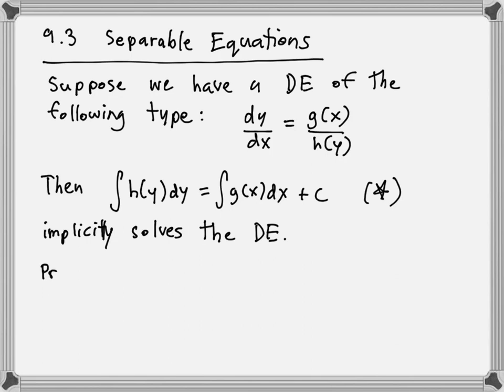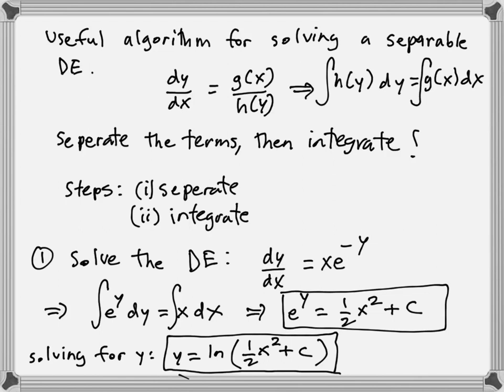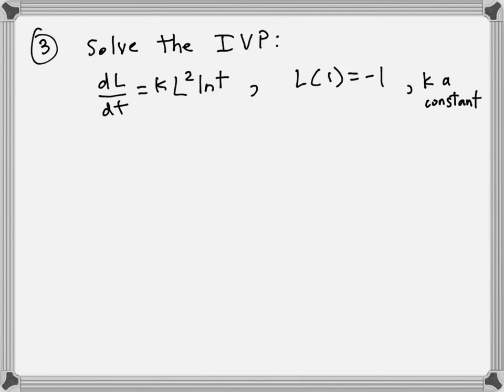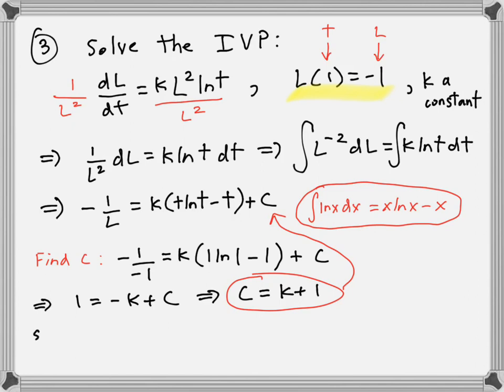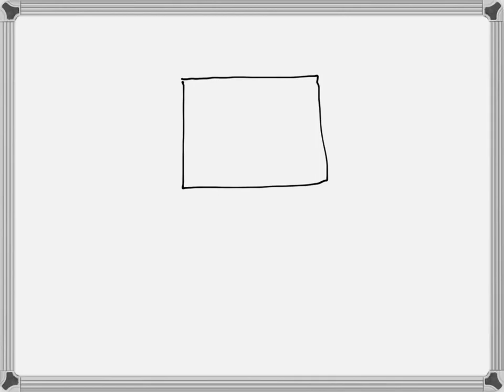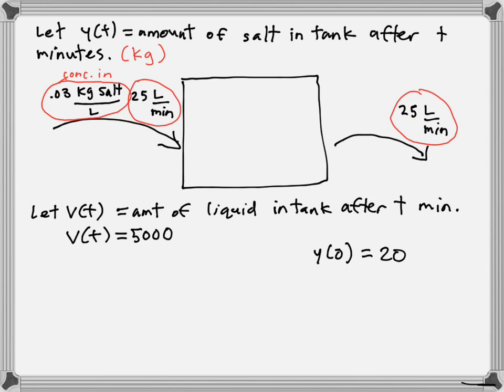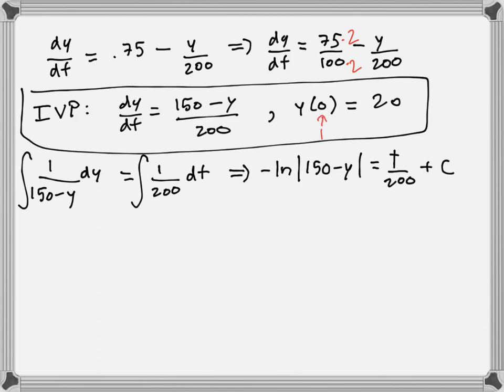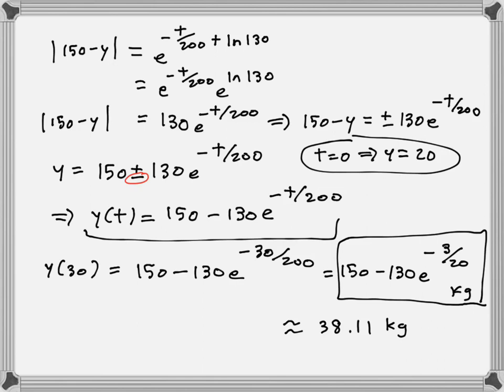9.3 - Separable Differential Equations